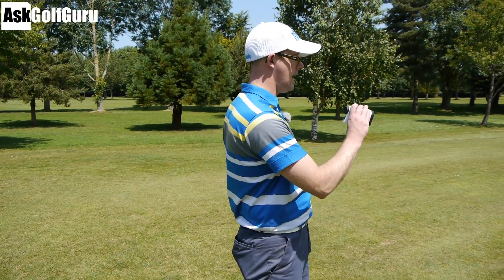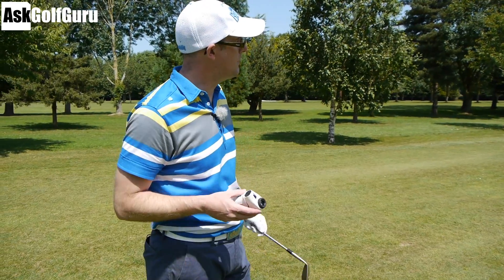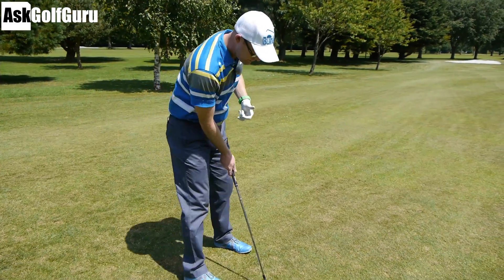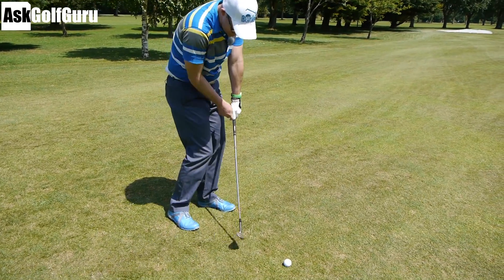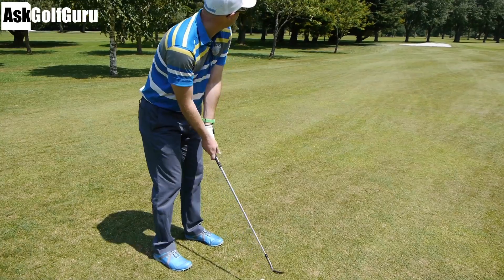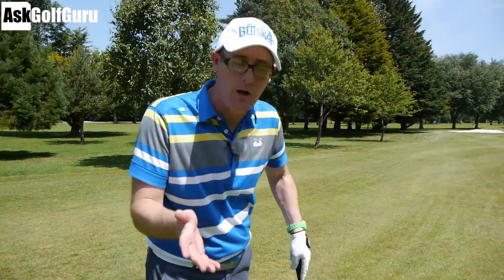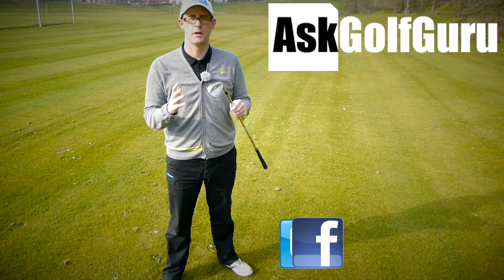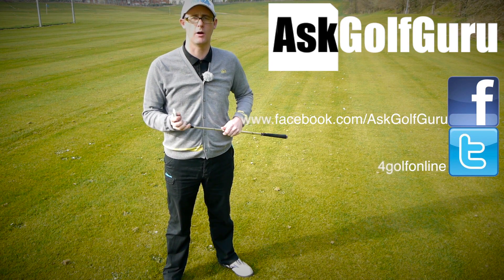Golf Backspin On Your Approach Shots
Golf Backspin On Your Approach Shots with Mark Crossfield PGA professional AskGolfGuru. Mark talks about hitting an approach golf shot with backspin and control to get the ball to stop on the green for that birdie putt. Play your best golf with Marks free golf videos on youtube.